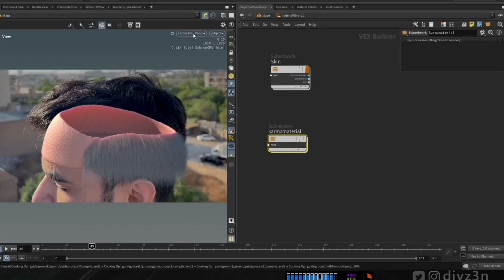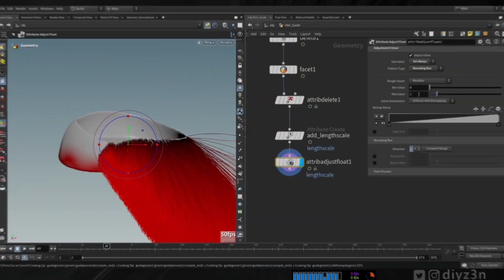Blend Hairs in vfx shot using Karma Houdini 20 (teaser)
Hi
in this video, we are going to create our hair in Houdini 20 after that we are going to use some techniques to blend that hair with our VFX shot using Karma XPU